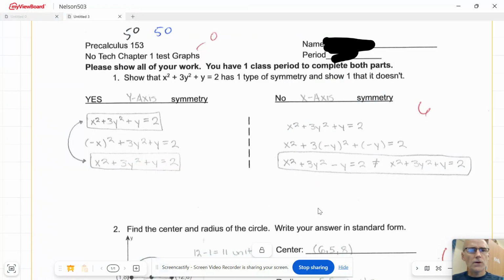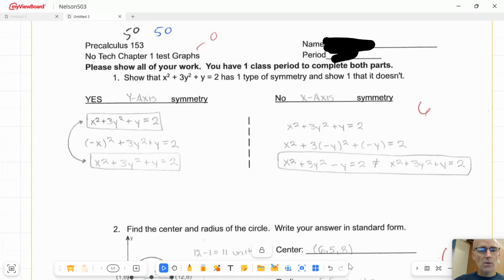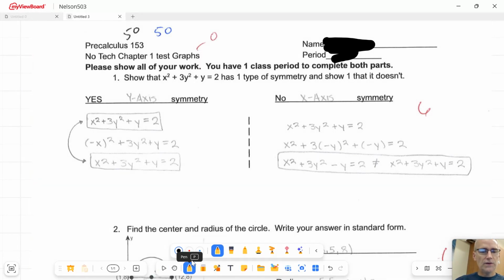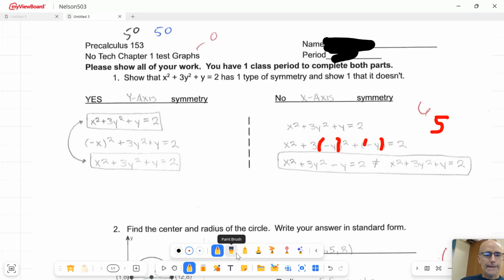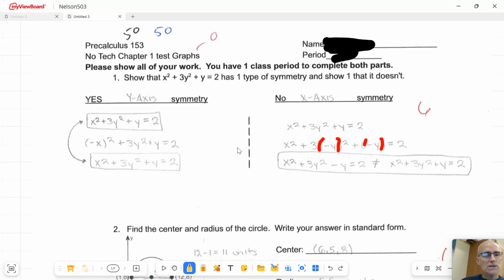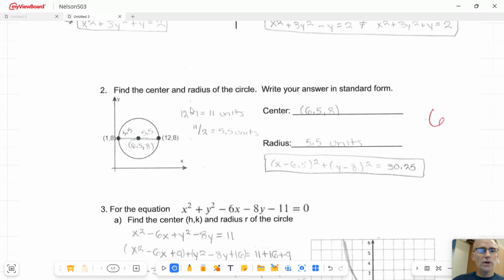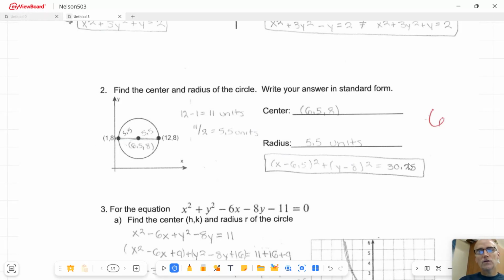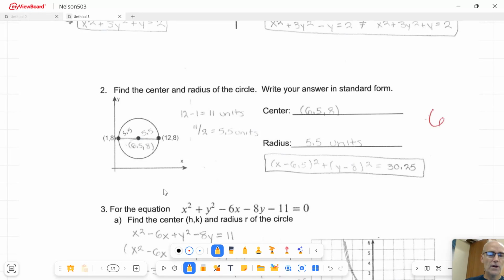Chapter 1 Test- How to Get Perfect Score